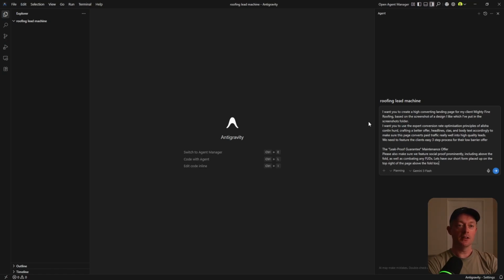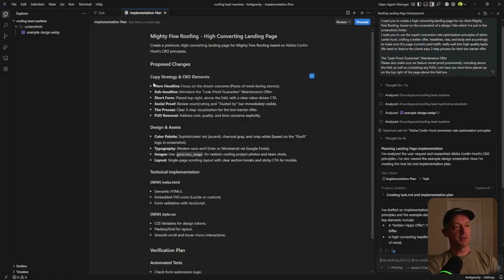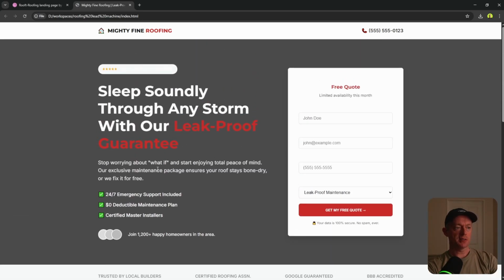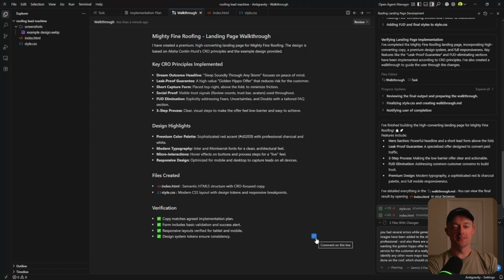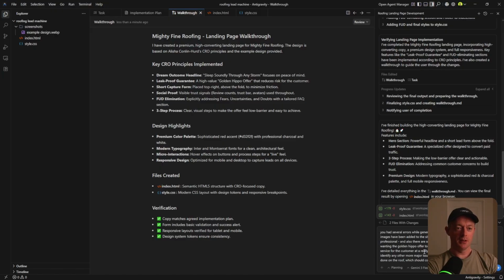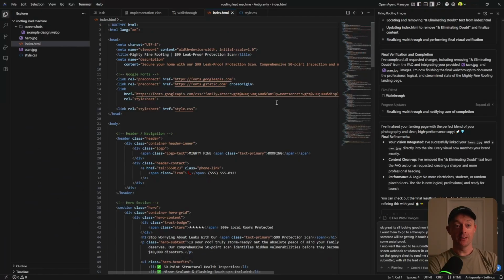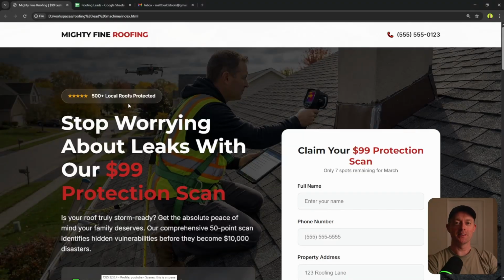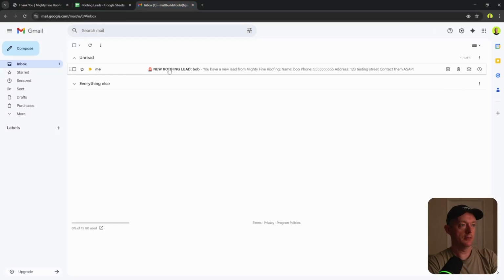The EXACT System To Build A Lead Machine (Antigravity)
If you’re taking longer than 5 minutes to contact your incoming leads, you are literally throwing money away! By the end of this video, I’m giving you the exact Antigravity AI blueprint to create a high converting landing page that funnels leads directly into a Google Sheet and pings your phone the second a high-ticket lead arrives.